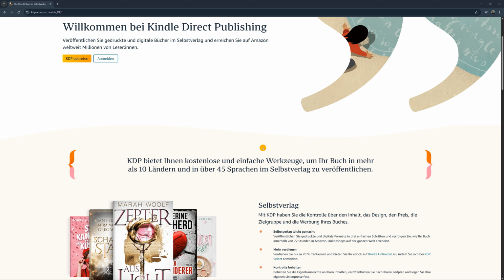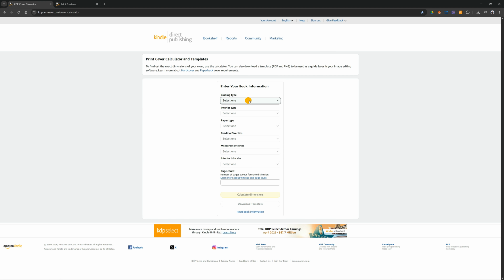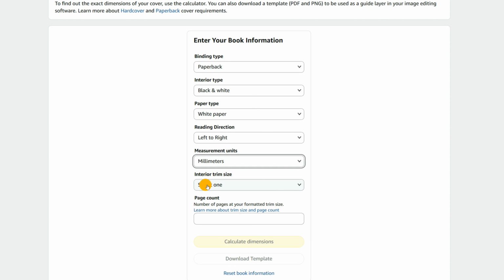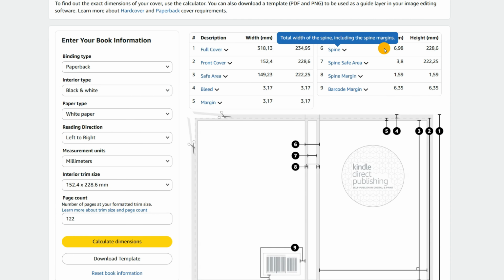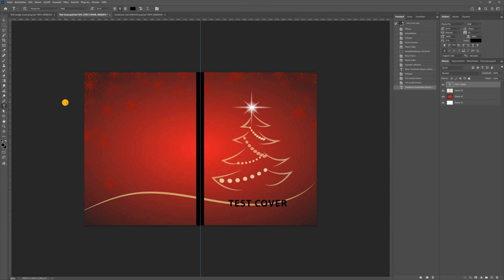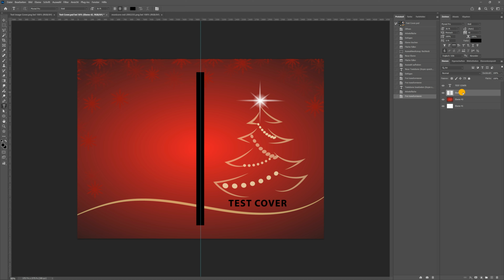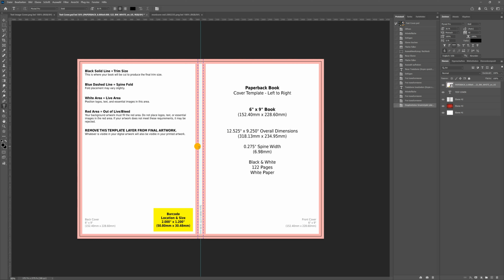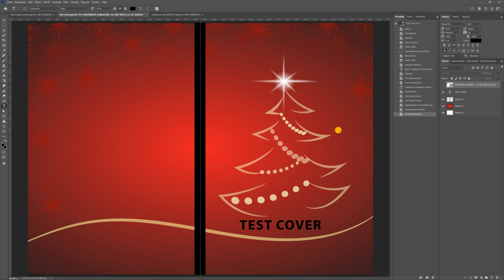How to Calculate the Correct KDP Cover Size | Avoid Mistakes!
Is Amazon KDP rejecting your book cover? Many beginners struggle with getting the cover size exactly right and end up with error messages. In this video, I’ll show you my step-by-step workflow so you can set up the correct format from the very beginning.

You’ll learn how to use the free Amazon Cover Calculator and transfer the calculated values precisely into your image editing software. I use Photoshop for this, but you can also use Affinity Designer. We’ll walk through a specific example of how to determine the exact millimeter dimensions for a 122-page paperback.

I’ll also show you how to place the KDP template in your file and set the opacity to 50 percent. This is how you align the spine and margins perfectly. Watch the video to avoid upload errors and create a cover that gets approved right away.

Amazon Cover Calculator